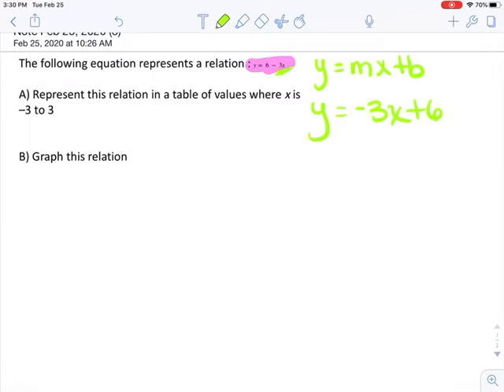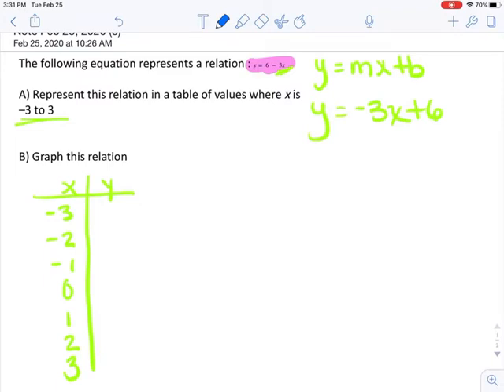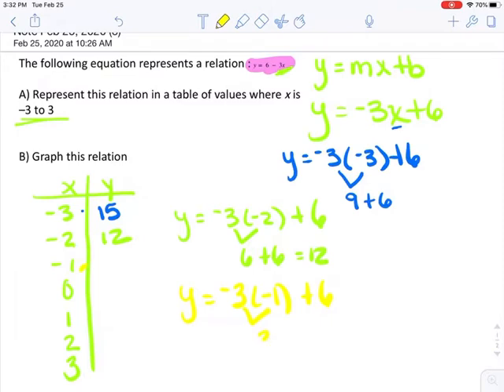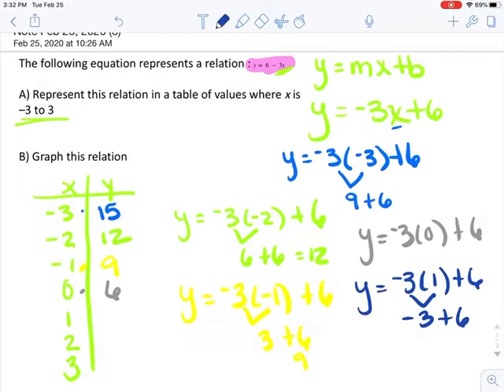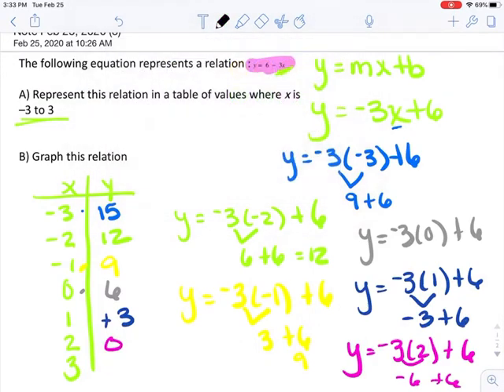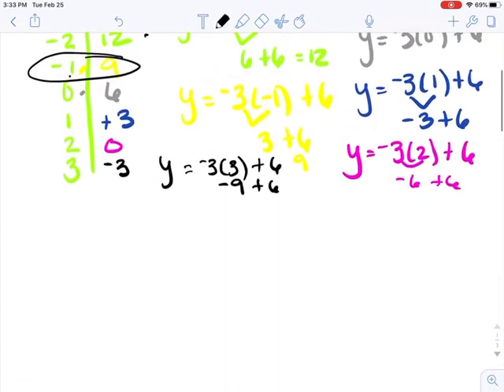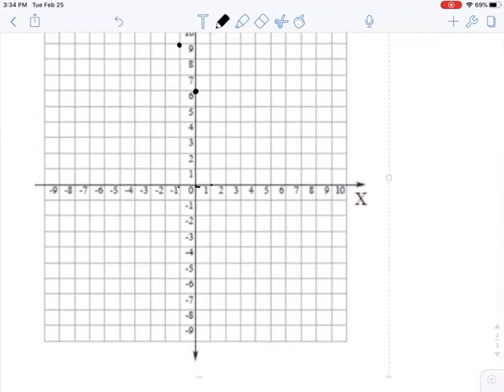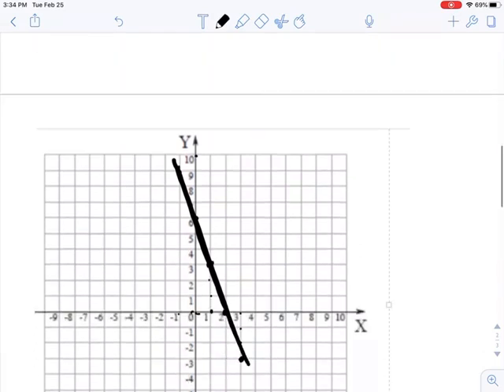Graphing from equation